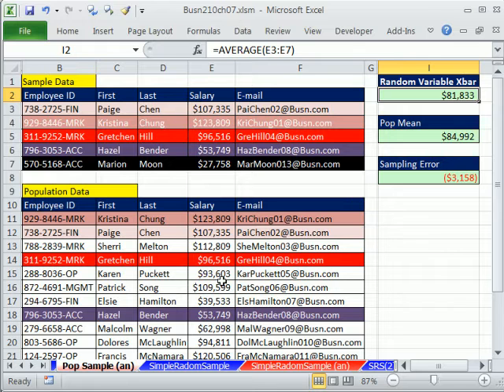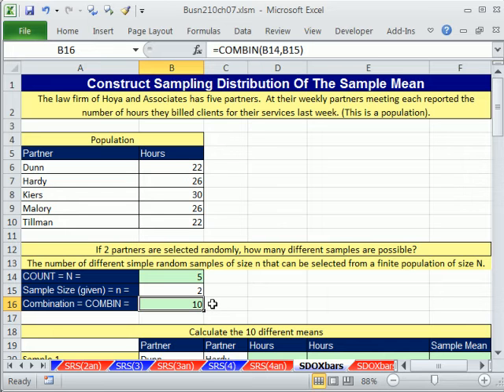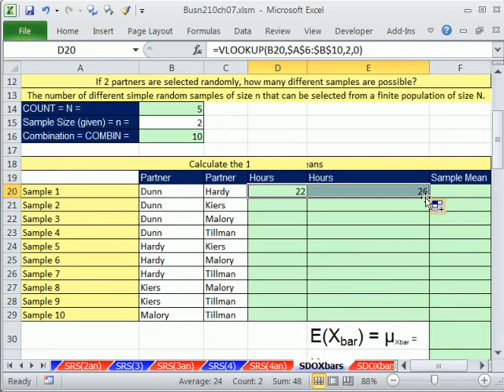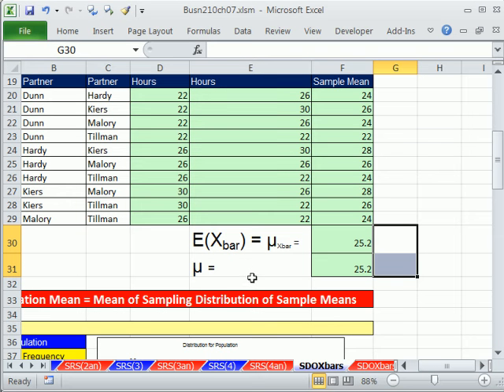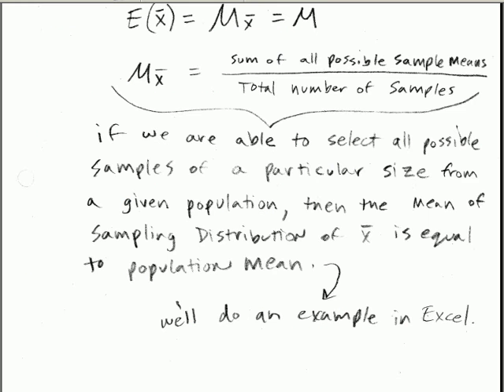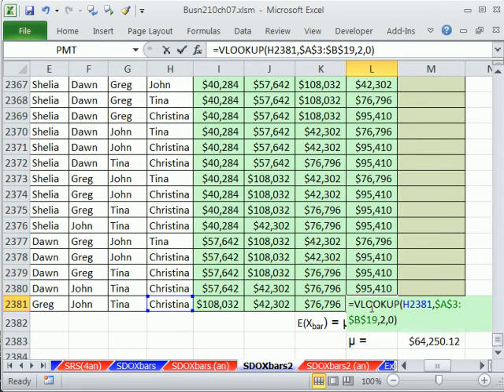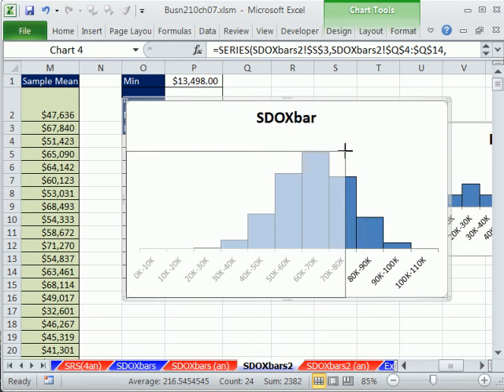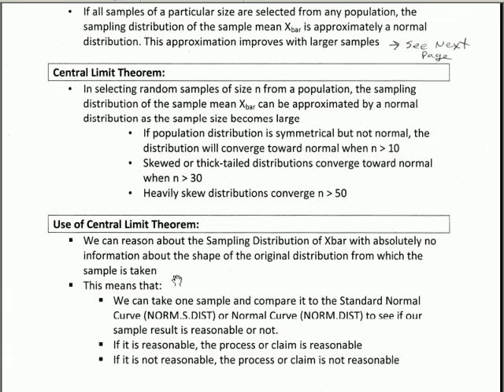Excel 2010 Statistics 68: Construct Sampling Distribution Of Samples Means (Xbar)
Topics:
1. Construct Sampling Distribution Of Samples Means (Xbar) using COUNT, COMBIN and VLOOKUP functions
2. Learn that Population Mean = Mean of Sampling Distribution of Sample Means
3. Chart Population Data and Data From Distribution of Sample Means (Xbar) and see that Sampling Distribution of Samples Means tends to be Normal
4.